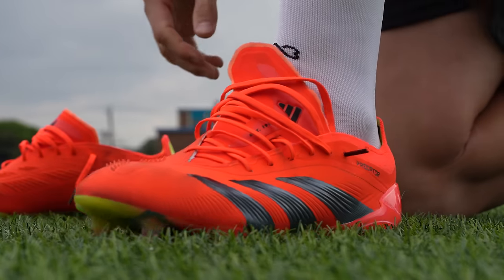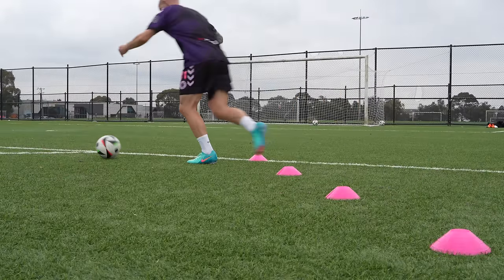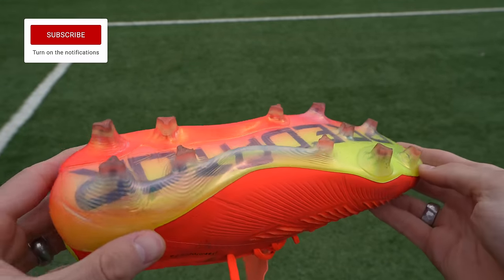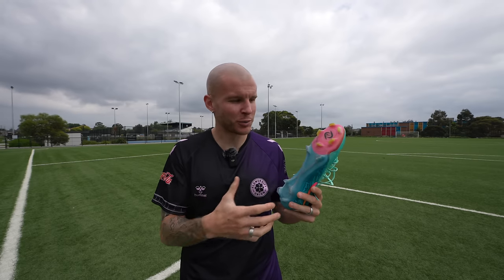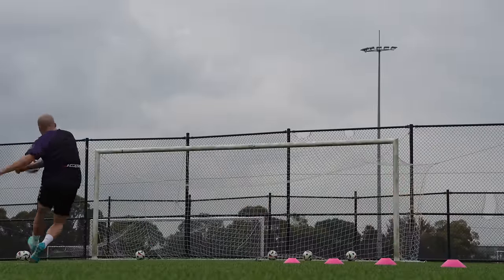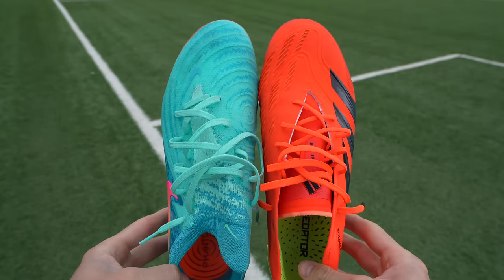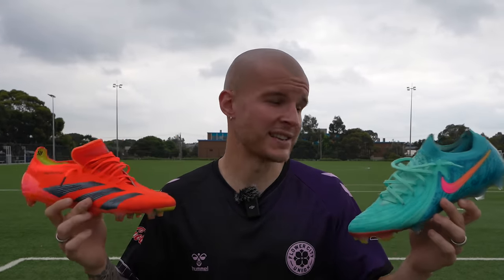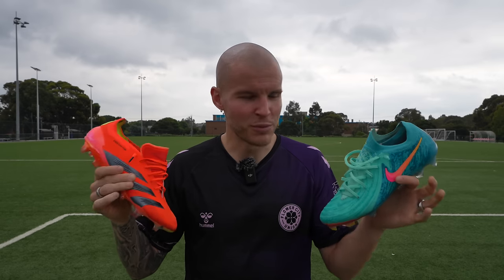BOOT COMPARISON | Nike Phantom GX 2 vs. Adidas Predator Predstrike Elite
BE AWESOME.